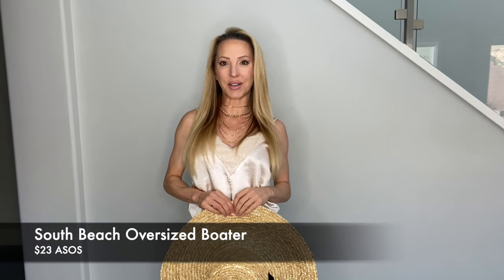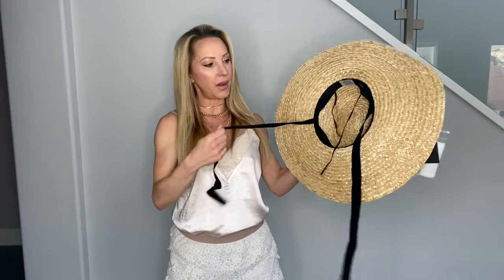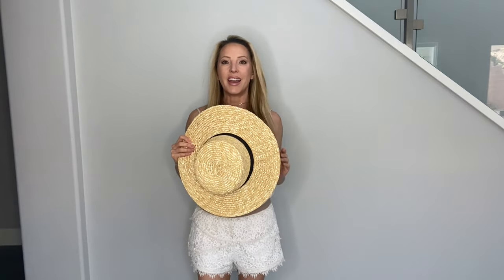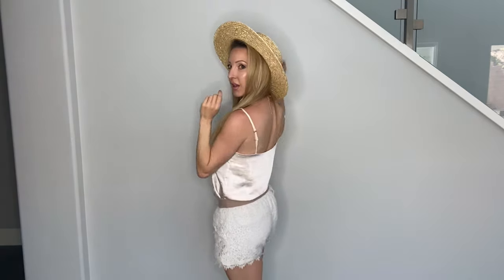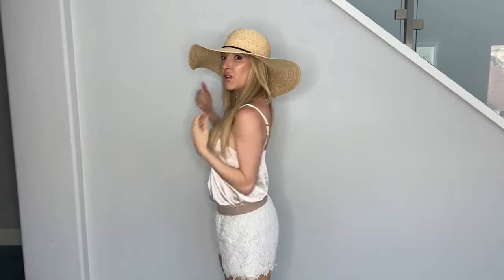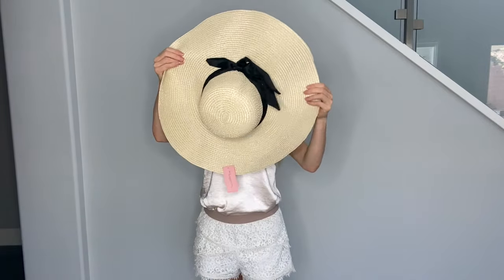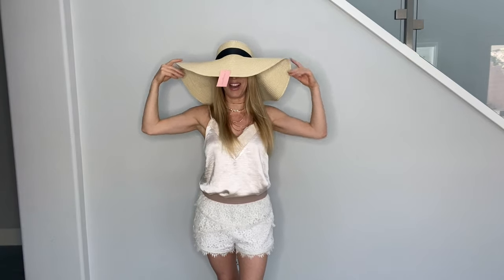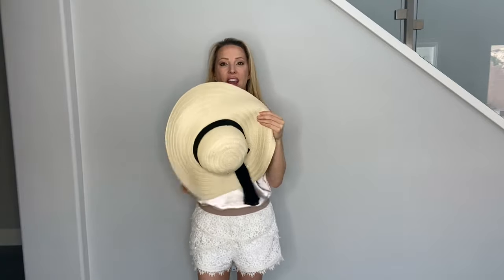ASOS Summer hat haul and review | Best sun hats under $30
Best Women's Summer hats. I love big, floppy Summer sun hats, they can look super chic and stylish but it's really hard to tell what they're going to look like on. They always look great on the models, but IRL?! That's why I like a fashion haul like this ASOS haul and hat try on so that I can try them all on in person. What's great about big hats is that besides being in fashion, they also offer sun protection.

Summer hat trends
These 5 raffia summer hats are all from ASOS, super affordable and range from $19-26 which makes them perfect for wearing for one season. Sun hats seem to be back in fashion in a big way and I'm really into the big floppy hats with bows but I also ordered a smaller straw boater hat as the girls I've been seeing wearing them always look so stylish.

I only found floppy sun hat that I really love out of these 5 and that has great shape. It's a straw hat which always feels really beachy and vacation like to me and I love the girly black ribbon. The others are getting returned. If you have any questions I didn't answer in the video, please drop them in the comments below. Thanks x

1) ASOS South Beach Exclusive oversized boater hat with changeable bands in black and cream $14.50:  Sold out. This alternative is more like no.2, smaller and under $20:

2) ASOS DESIGN natural straw easy boater with size adjuster
under $20

3) ASOS DESIGN natural straw floppy hat with braid braid and size adjuster $23
New version for 2022

4)ASOS My Accessories London wide brimmed straw sun hat with bow tie detail . It's currently sold out since I made this video, sorry lovelies but I did find this gorgeous neutral floppy sun hat that is equally fab:
A little pricier $60

5)  ASOS South Beach Exclusive straw wide brim summer beach hat with black band $19 (sold out)

A FEW NEW OPTIONS
The fashion influencers favorite: oversized floppy sunhat with the added bonus it rolls up in your luggage and is stunning in photos.

Another oversized beauty perfect for photos and sun protection

Straw sun hat with bow

Fashion & Lifestyle Blog - all of the latest fashion at the best prices & lifestyle tips...